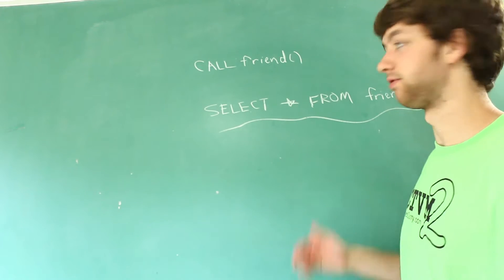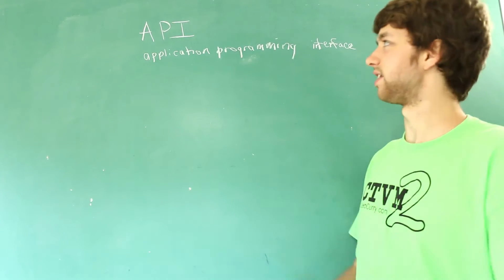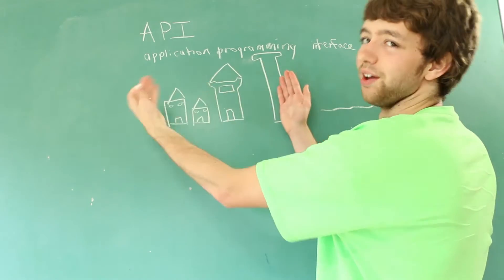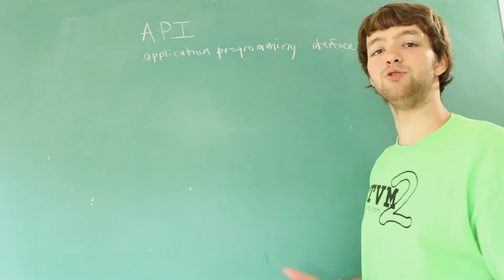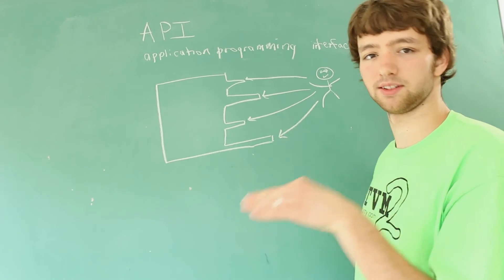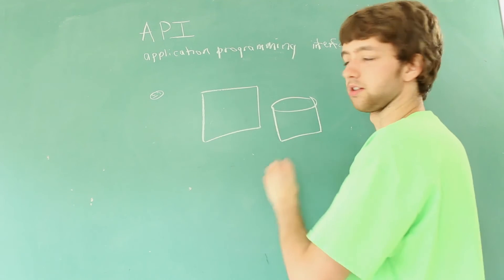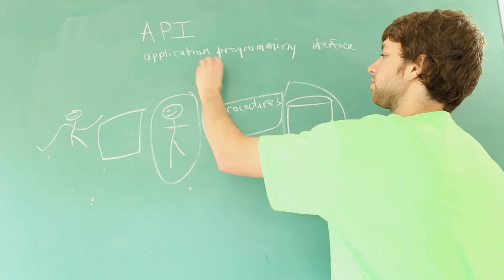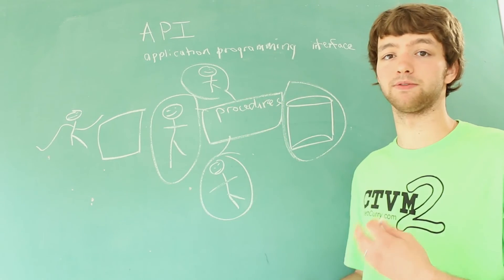MySQL Stored Procedure 9 - Database API (Application Programming Interface)